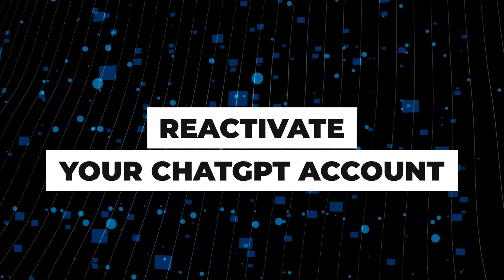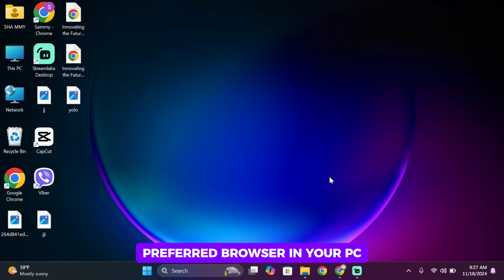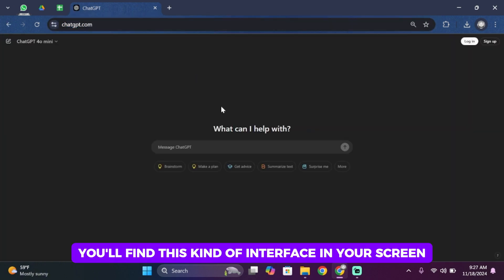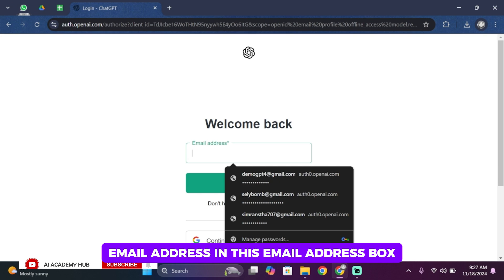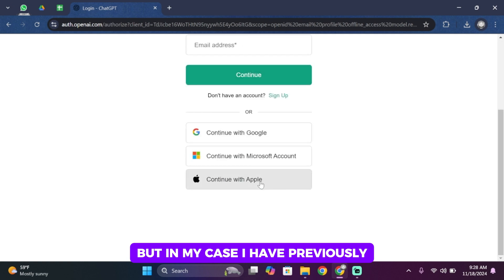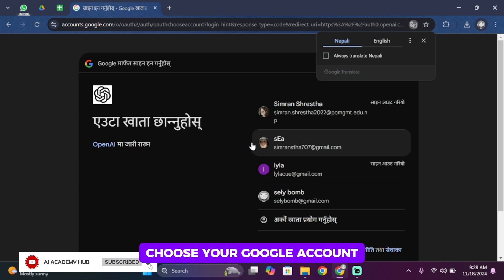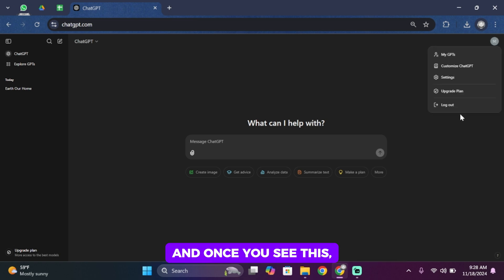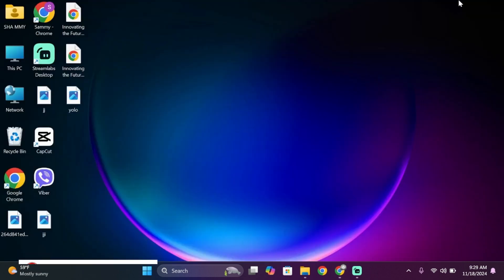How To Reactivate ChatGPT Account (LATEST GUIDE)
Need to reactivate your ChatGPT account? This guide shows you how to recover your account and get back to using ChatGPT in no time.

In this video:
0:00 - Introduction
0:05 - How To Reactivate ChatGPT Account (LATEST GUIDE)

Learn the step-by-step process to reactivate your ChatGPT account, including recovering your login details, verifying your email, and troubleshooting common issues that may prevent reactivation.

Get back to using ChatGPT with these simple steps!